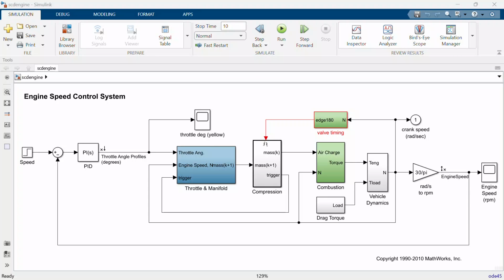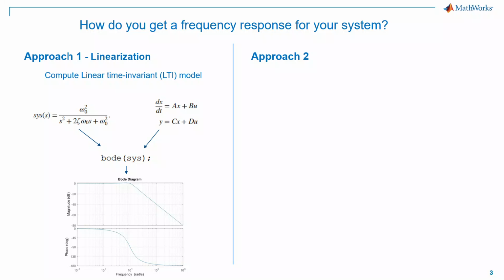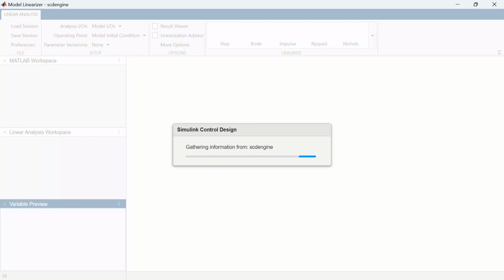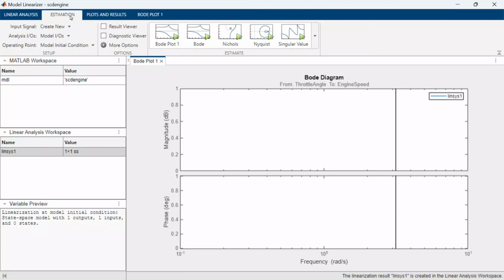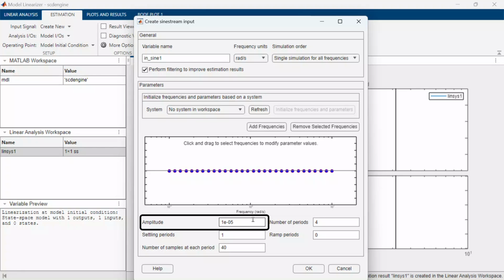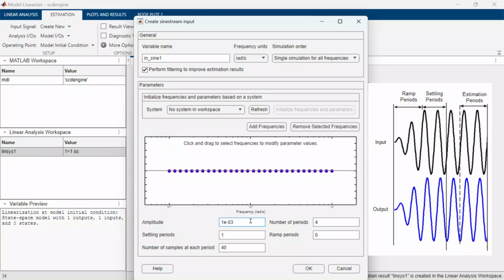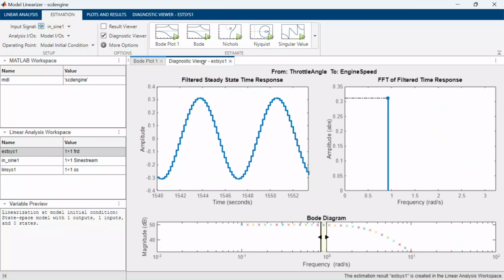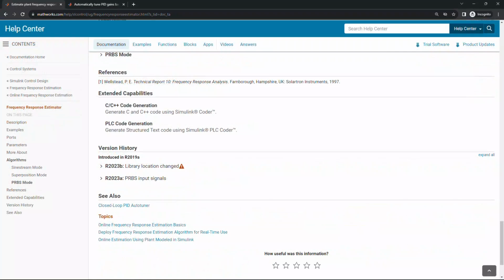What is Frequency Response Estimation?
Understanding the frequency response of a system, which encompasses the magnitude and phase of its output as a function of input frequency, is pivotal for conducting linear analysis and designing control systems.

In this video, you will learn how to compute frequency responses using MATLAB and Simulink. We will also delve into estimating frequency response models for Simulink models, focusing on those with components that challenge linearization, such as triggered subsystems, pulse width modulation, and Stateflow diagrams. Furthermore, you'll gain insights into the real-time estimation of frequency response for physical plants.